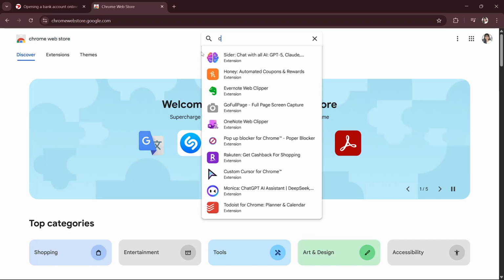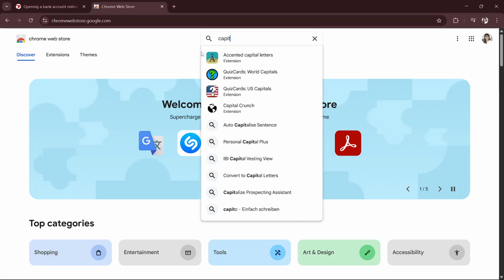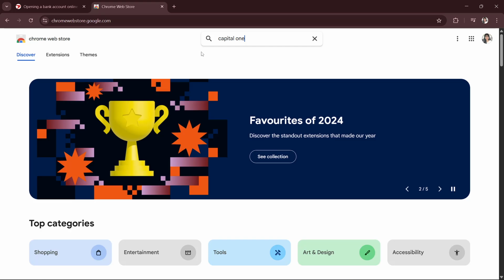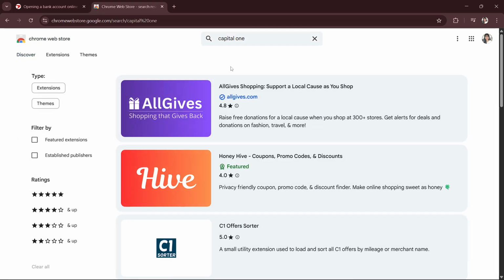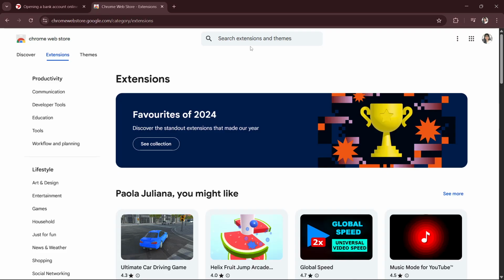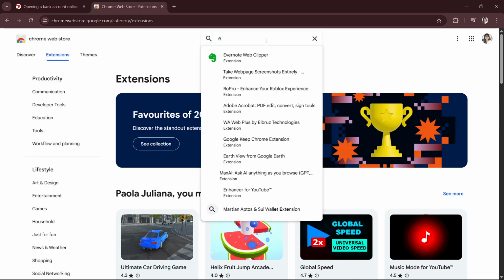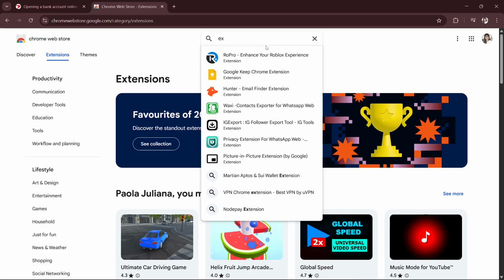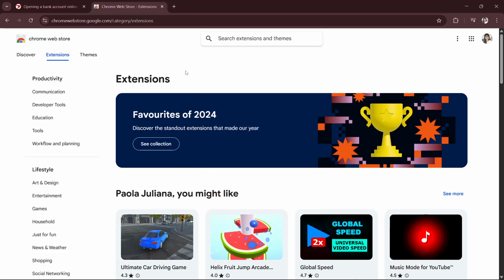How to Add Capital One Shopping to Desktop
In this video, I'll show you how to install Capital One Shopping on your desktop. The method is very simple and clearly described in the video. By following all the steps in the video, you'll be able to easily learn how to install Capital One Shopping on your desktop.